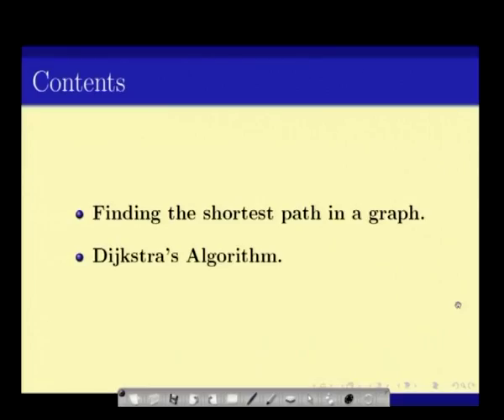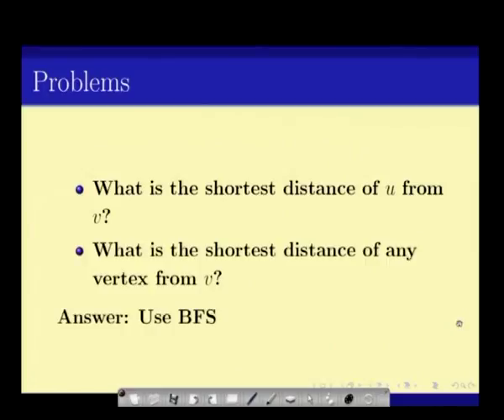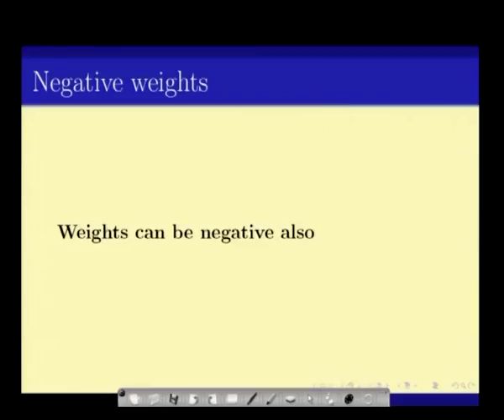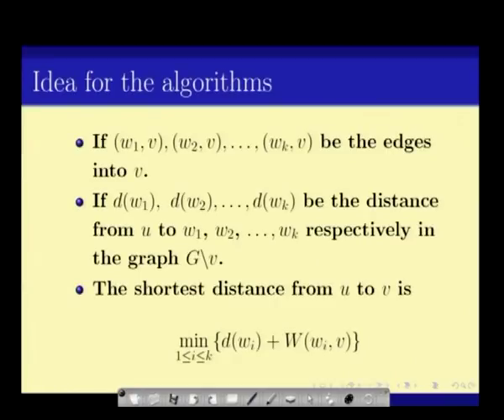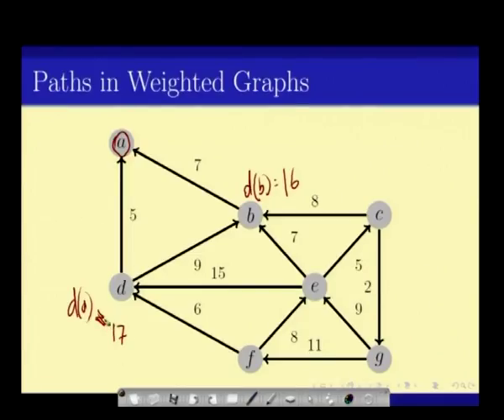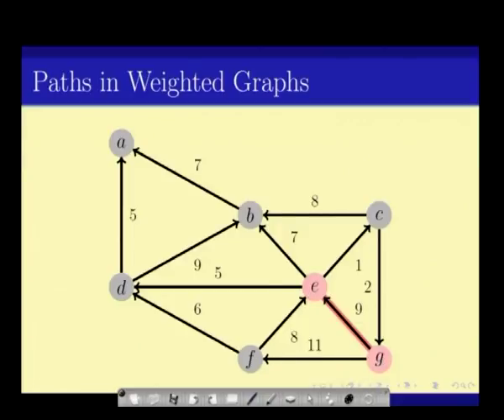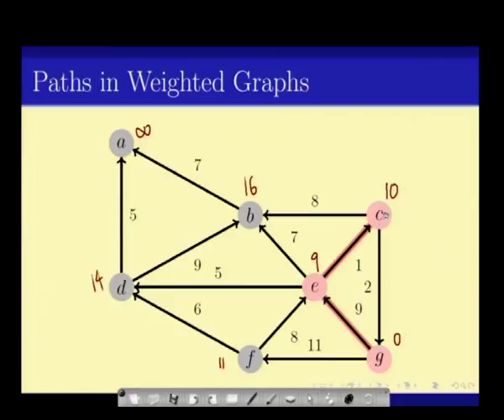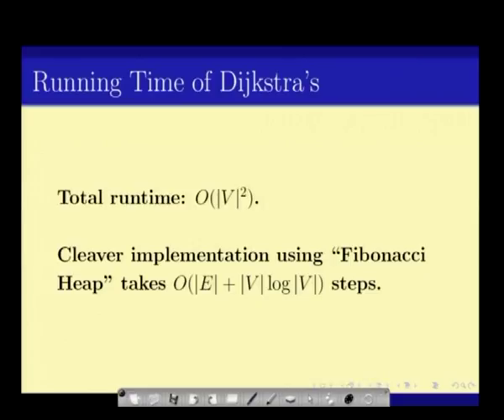Context Free Languages